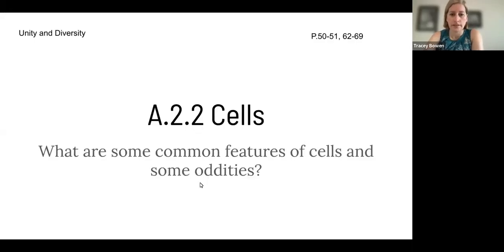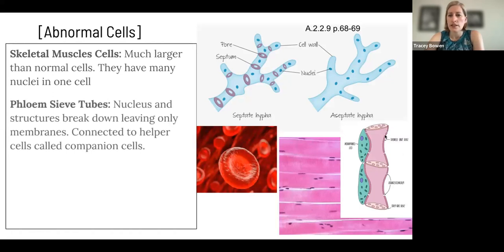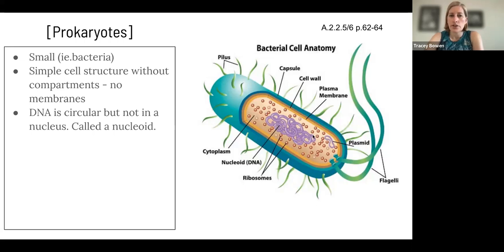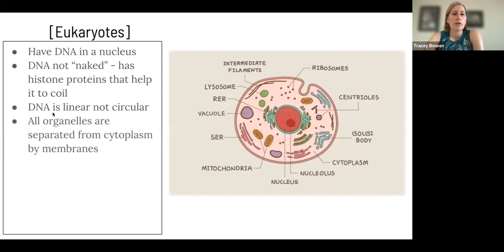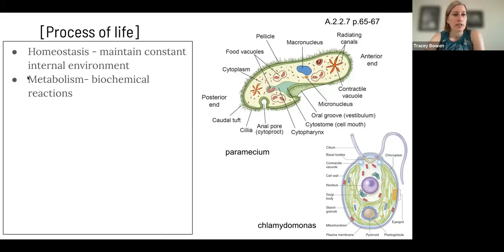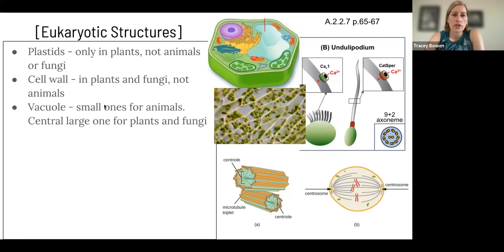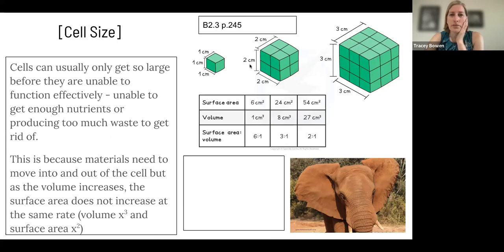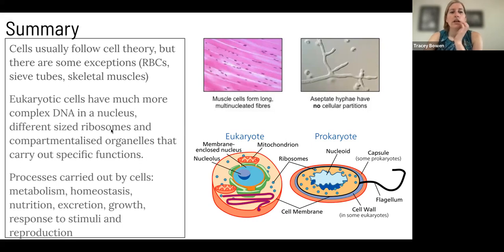A2.2Cells (Part 1)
DP Biology 2025 Curriculum.  A2.2 Cells. Referencing pages in Oxford university press.